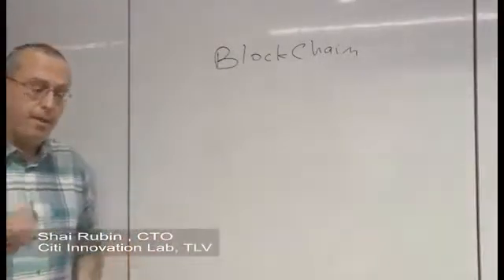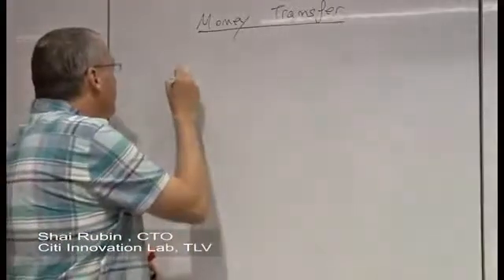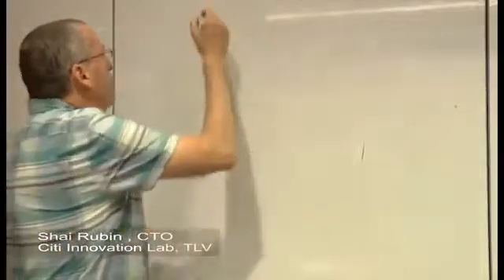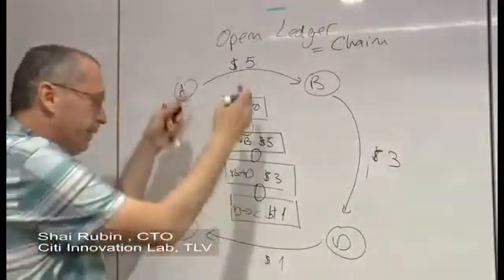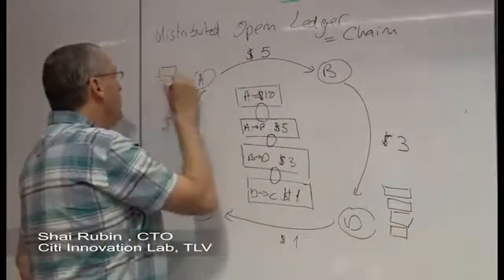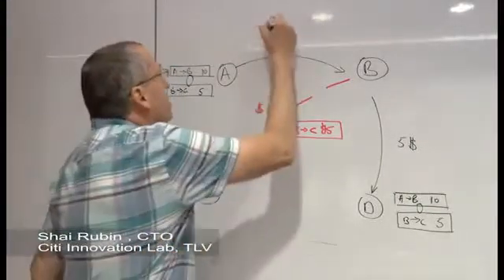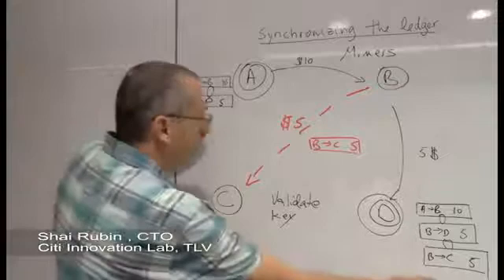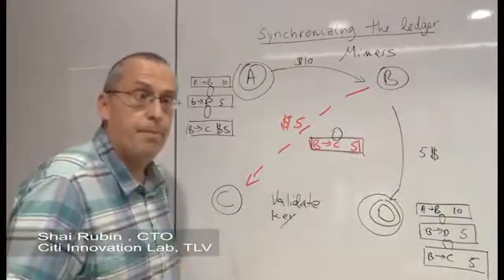What is Blockchain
Blockchain explained. Shai Rubin, CTO of Citi Innovation Lab, explains in an easy and simple way the basics of blockchain.